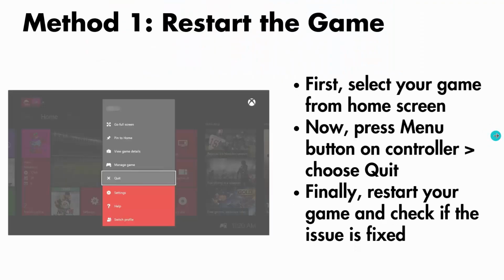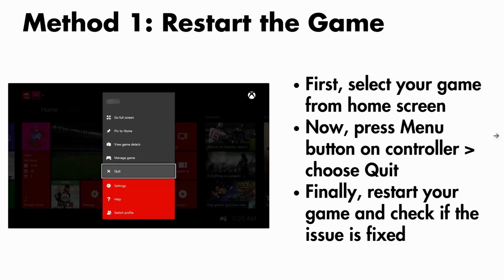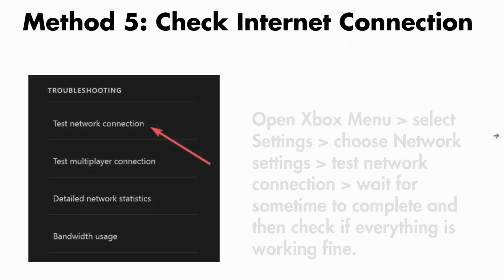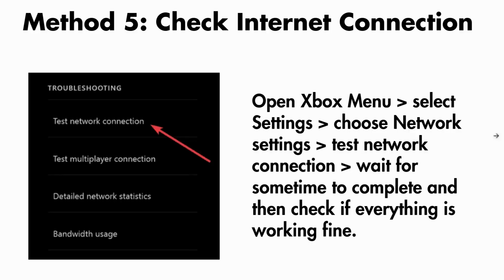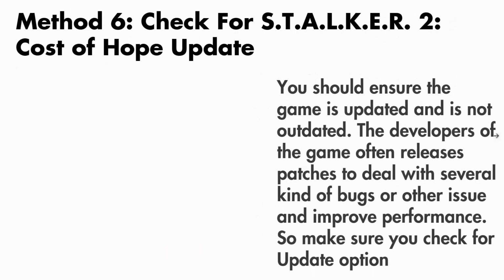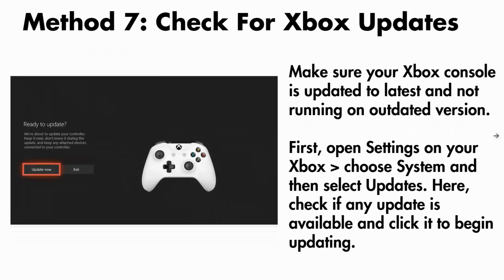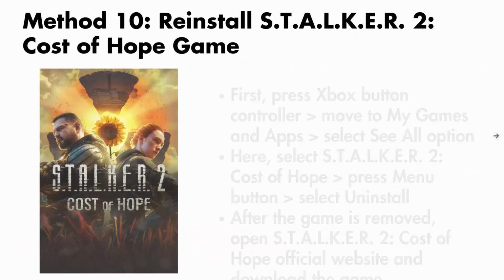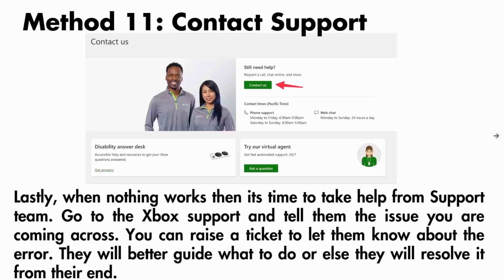Fix S.T.A.L.K.E.R. 2: Cost of Hope Not Loading, Not Launching, Crashing, Lagging on Xbox Series X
In this video tutorial, learn how to Fix S.T.A.L.K.E.R. 2: Cost of Hope Not Loading, Not Launching, Crashing, Lagging on Xbox Series X|S
Fix S.T.A.L.K.E.R. 2: Cost of Hope crashing on Xbox X problem,
S.T.A.L.K.E.R. 2: Cost of Hope Keeps crashing on Xbox Series S,
S.T.A.L.K.E.R. 2: Cost of Hope not launching xbox series x,
Why does my S.T.A.L.K.E.R. 2: Cost of Hope not launching on Xbox,
How to fix lag in S.T.A.L.K.E.R. 2: Cost of Hope xbox,
S.T.A.L.K.E.R. 2: Cost of Hope stuck loading screen Xbox series x,
S.T.A.L.K.E.R. 2: Cost of Hope not loading Xbox series S,

🌐Social Media-